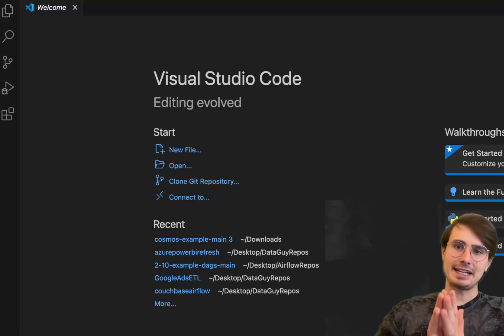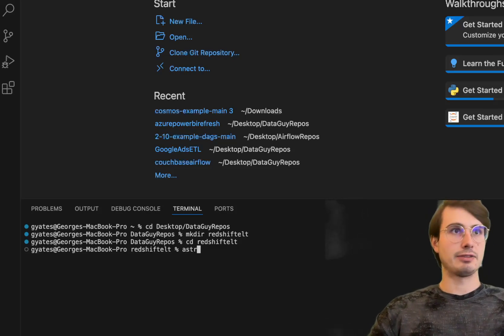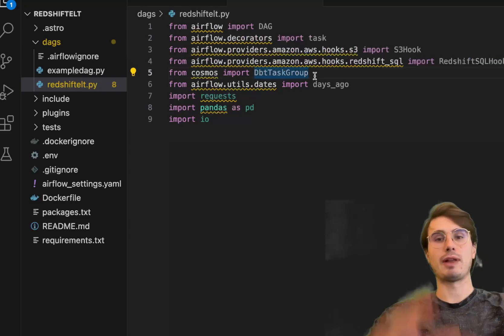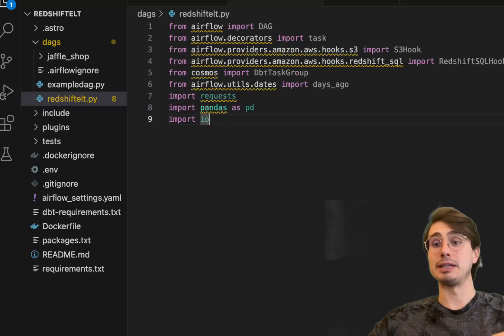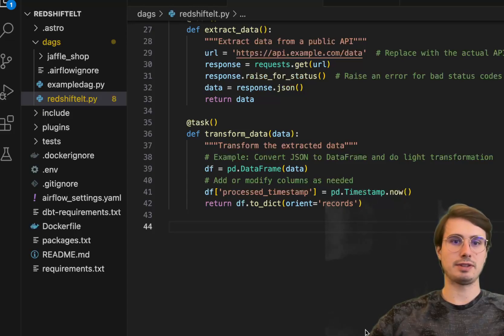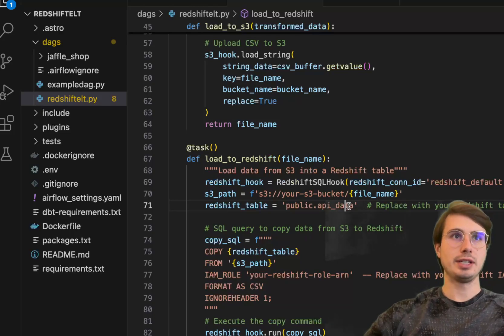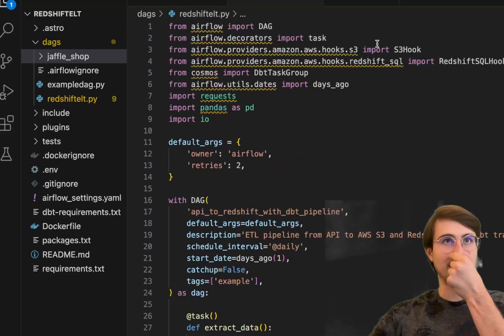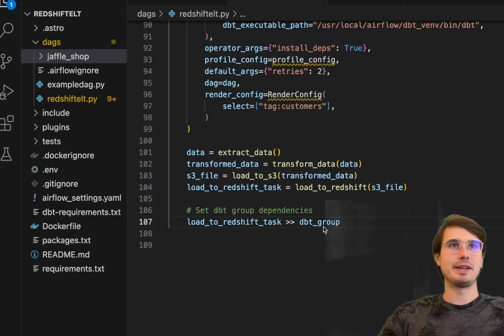How to Build an ELT Pipeline with AWS Redshift, Apache Airflow and dbt!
In this video I'll show you how you can build an Extract, Load, Transform pipeline with AWS, Apache Airflow and dbt!